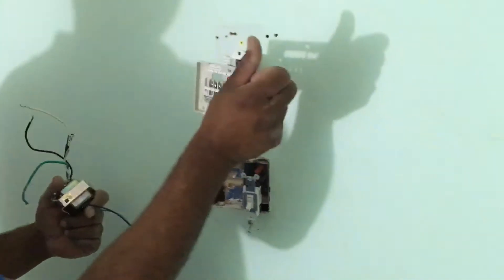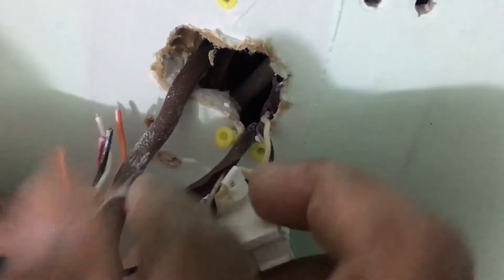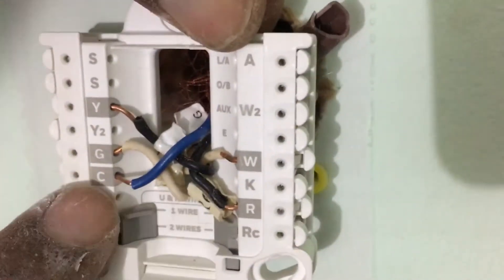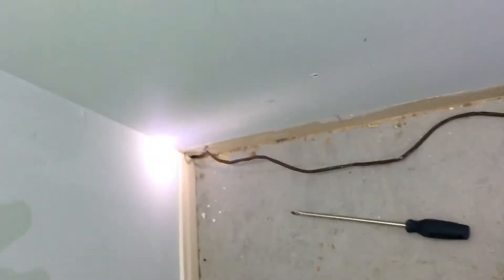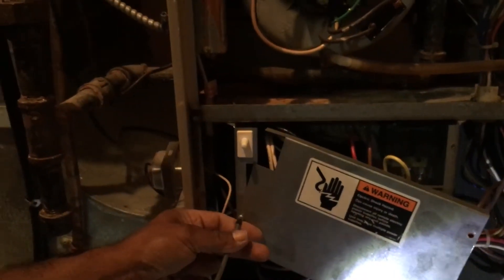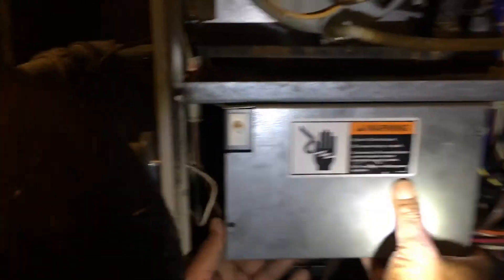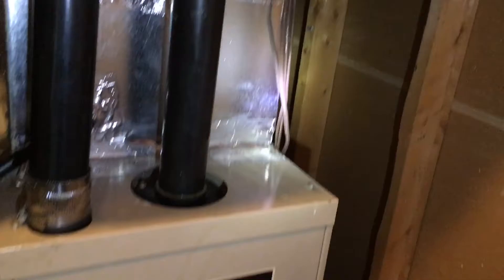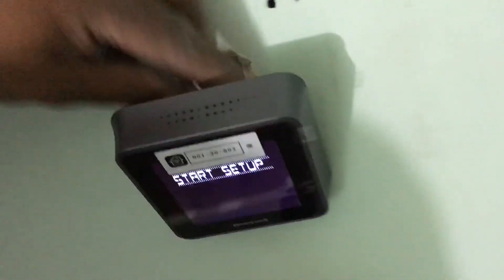Honeywell Lyric T5 Wi-Fi Thermostat Installation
Don't use the transformer as it will not work because it won't work. You have to run a new wire through the house.